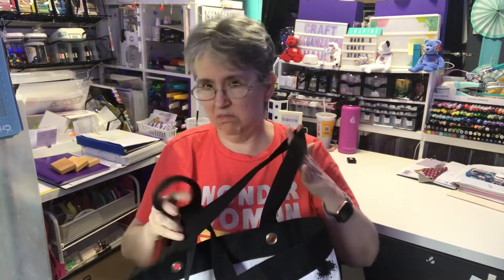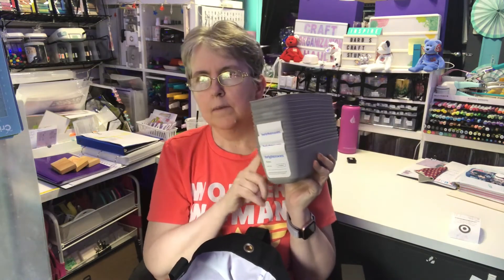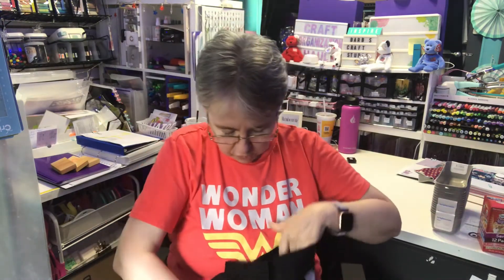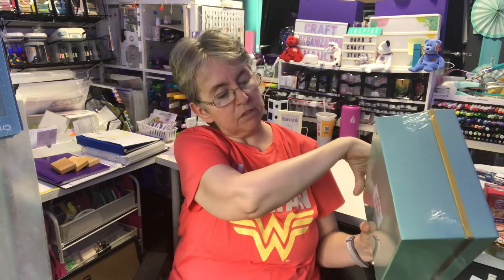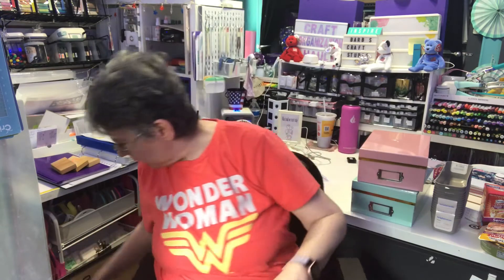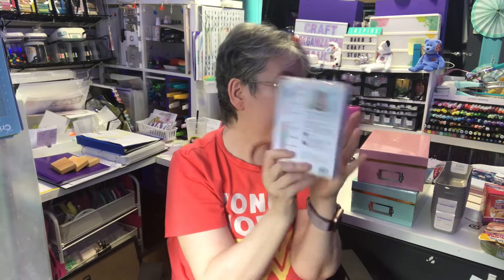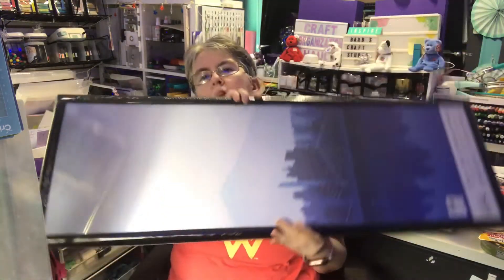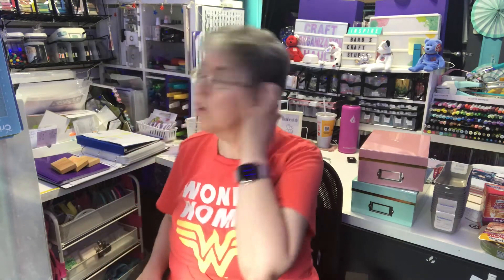Crafty haul: Michaels and Target